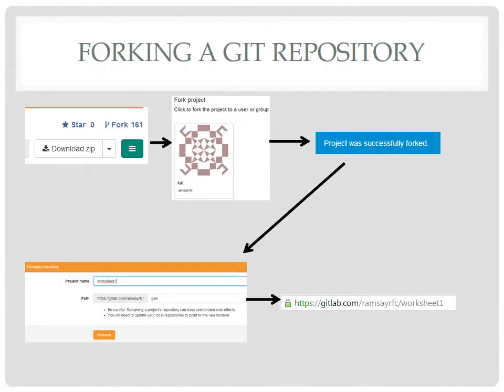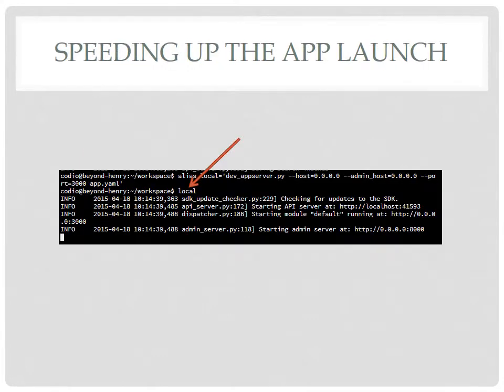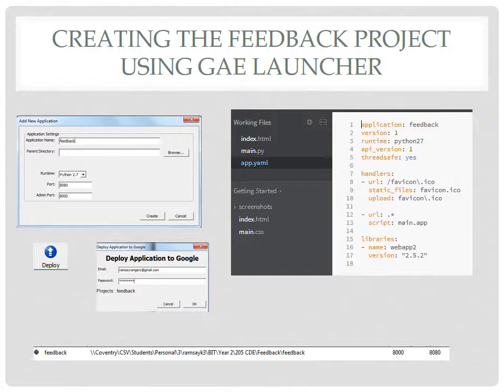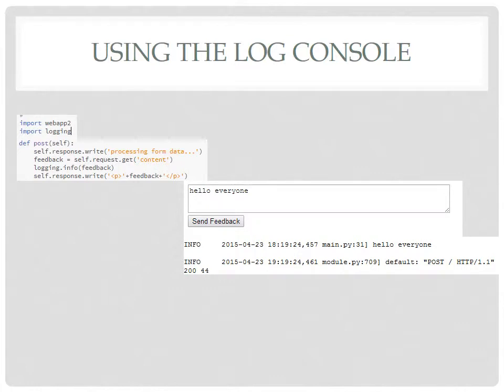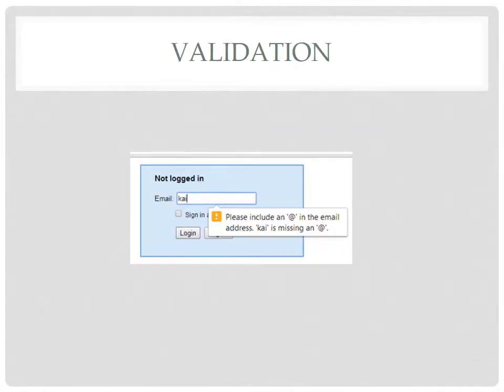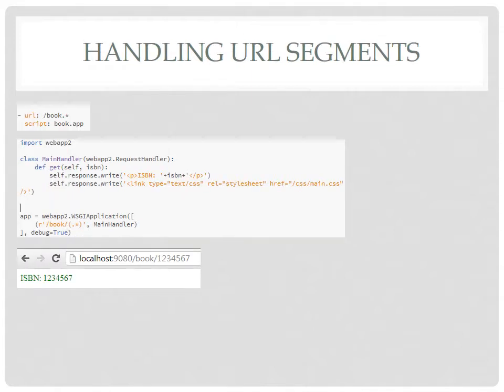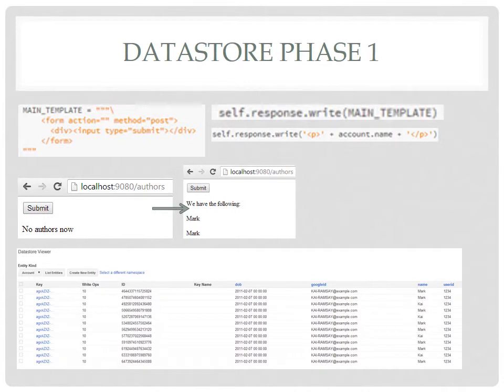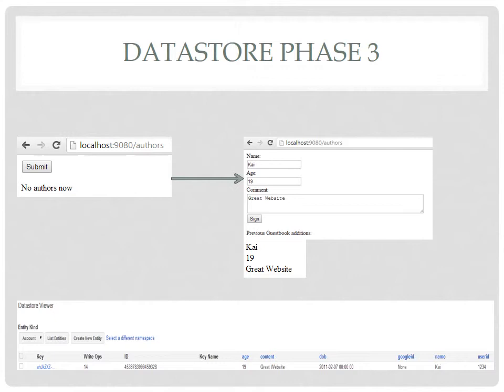Kai Ramsay Videocast